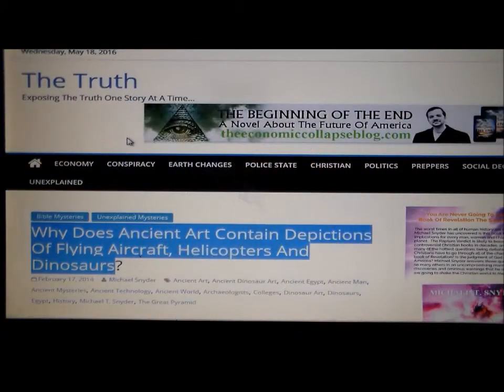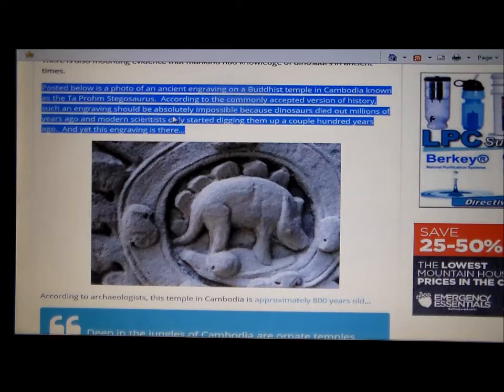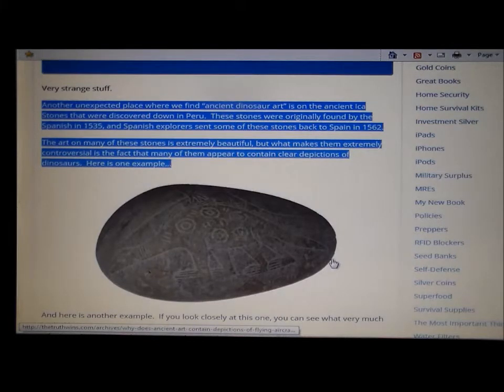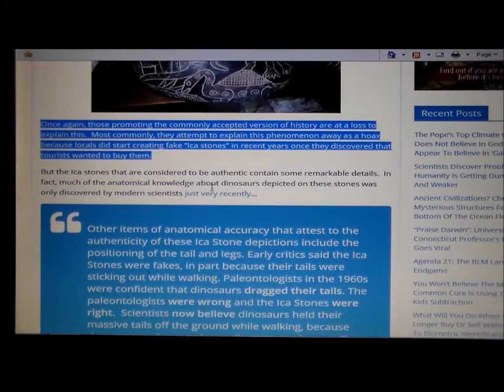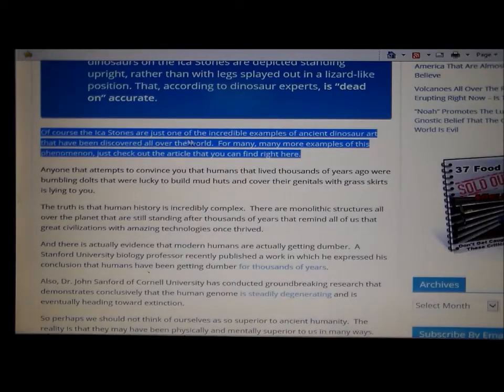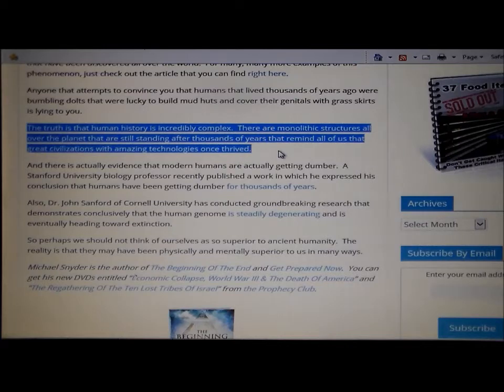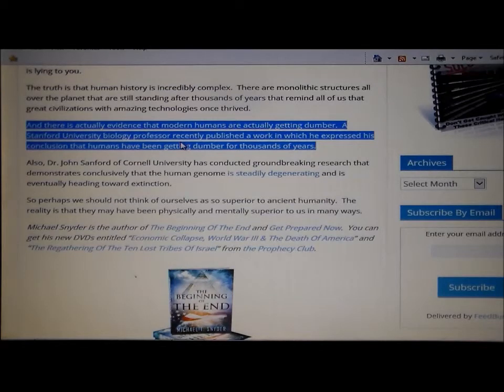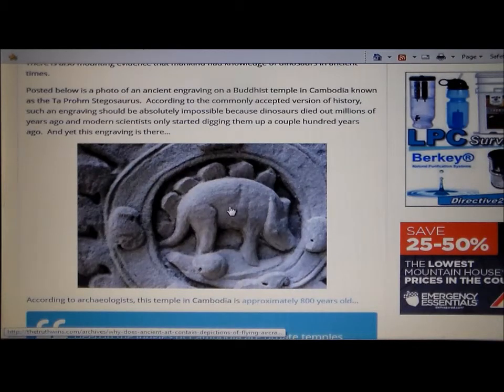Trending News - Why Does Ancient Art Contain Depictions Of Dinosaurs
Have an enquiring mind, don't believe everything the history books teach you, always ask does it make sense to me...this is incredible information that can not be dismissed...

The thumbnail of this video is a photo of an ancient engraving on a Buddhist temple in Cambodia known as the Ta Prohm Stegosaurus.  According to the commonly accepted version of history, such an engraving should be absolutely impossible because dinosaurs died out millions of years ago and modern scientists only started digging them up a couple hundred years ago.  And yet this engraving is there…

Anyone that attempts to convince you that humans that lived thousands of years ago were bumbling dolts that were lucky to build mud huts and cover their genitals with grass skirts is lying to you.

And there is actually evidence that modern humans are actually getting dumber.  A Stanford University biology professor recently published a work in which he expressed his conclusion that humans have been getting dumber for thousands of years.